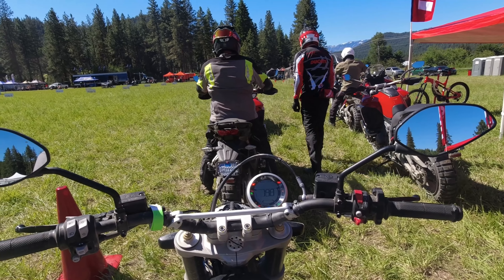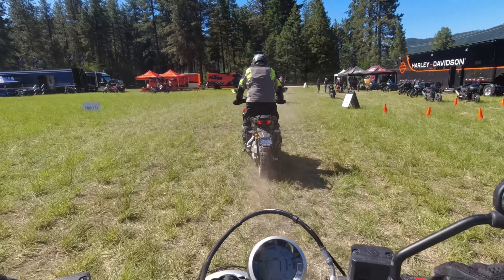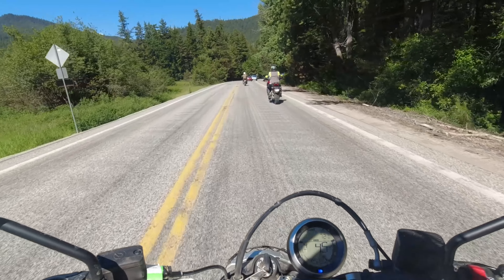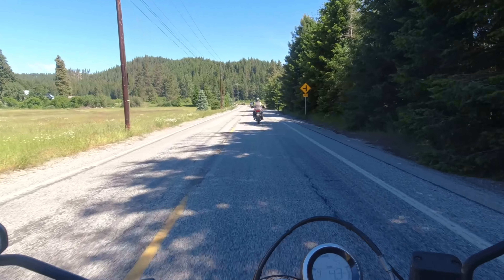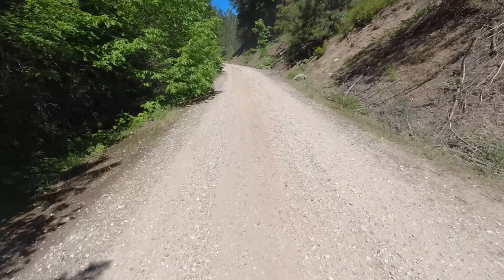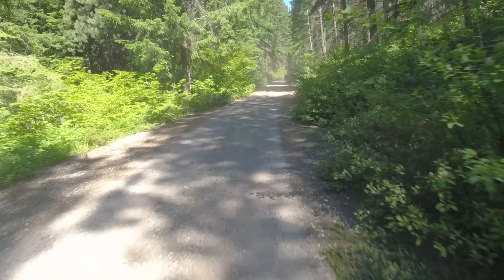Ducati Scrambler Desert Sled On and Off Road Test Ride and First Impressions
I had the chance to check out the Ducati Scrambler Desert Sled at this year's Touratech Rally and I did not hesitate to jump on and take it for a rip.  Luckily, we were able to do a Desert Sled off road test ride as well as an on road test.  This is a very fun machine!

On the road, the Ducati Scrambler is fun to ride and easy to handle.  It carves up twisties and has good power but is manageable enough to ride around town.

When you get the Ducati Scrambler Desert Sled off road, you really notice how stiff and capable the suspension is.  A lot of people think the desert sled off road looks are 100% for show, but this is a surprisingly capable bike both on and off the road.  The standing position is excellent and the off road traction control does a great job of knowing when you need traction and when you're purposely trying to lose it while powersliding and the like.

My initial Ducati Scrambler Desert Sled review is very positive, with a few caveats.  This would not be my first choice for an off road bike, but the Ducati Scrambler off road is capable enough if you want to rip up some gravel roads on your way to a campsite.  It's more off road capable than it seems and for the person who loves the scrambler aesthetic, you get a lot of on and off road motorcycle for the money.

Thanks to Ducati USA for allowing us to do this Ducati Scrambler Desert Sled off road test ride!

Camelbak M.U.L.E.

Filming Gear:
GoPro Hero 9
Battery Pack for Helmet Cam
GoPro Hero 9 Media Mod
DJI Osmo Action
DJI Osmo Action Mic Adapter
Helmet Mic